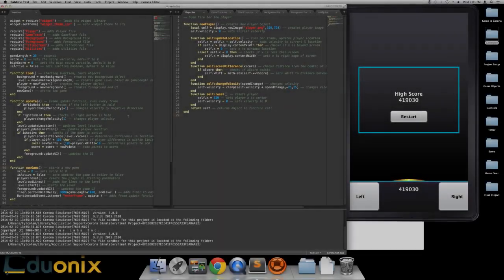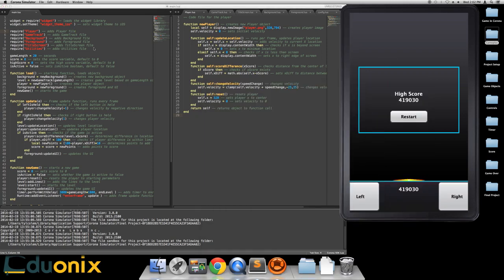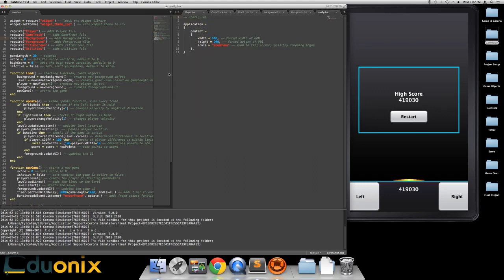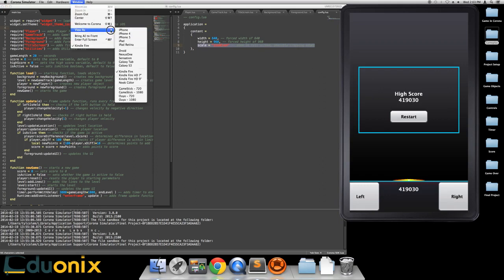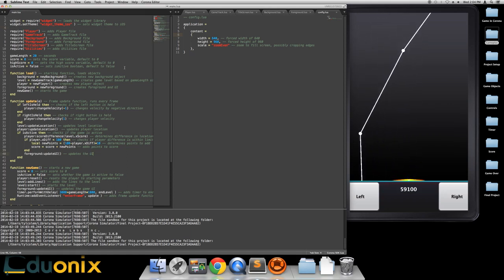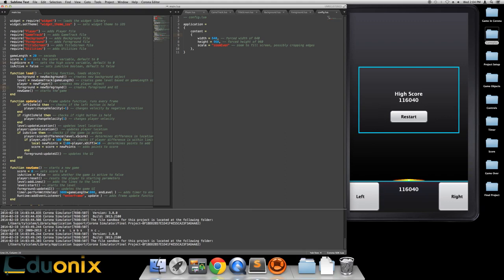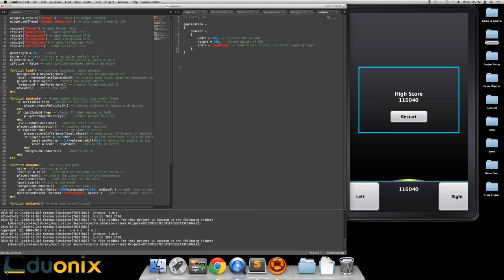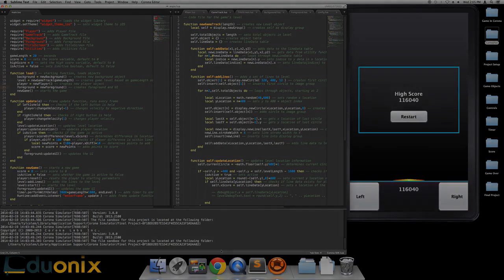31 Project Setup